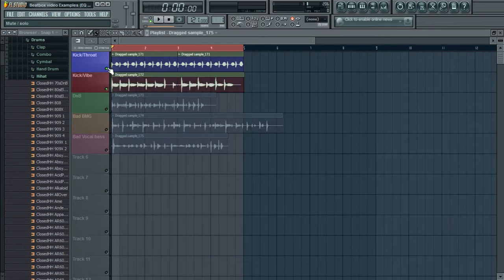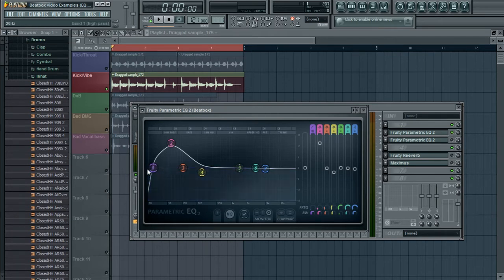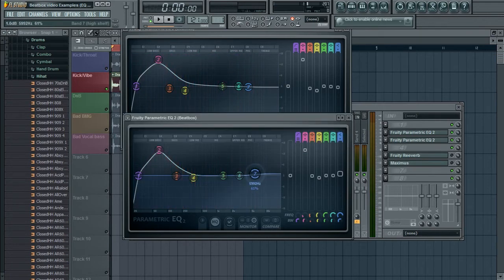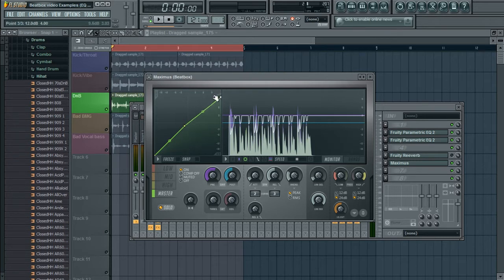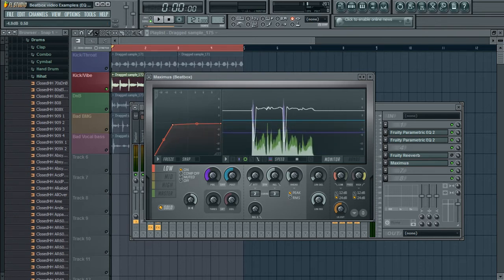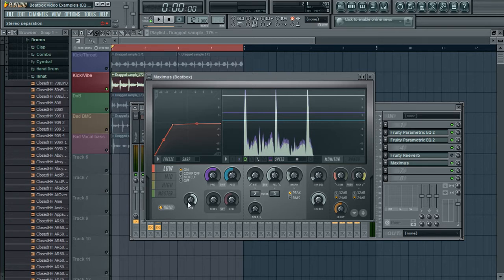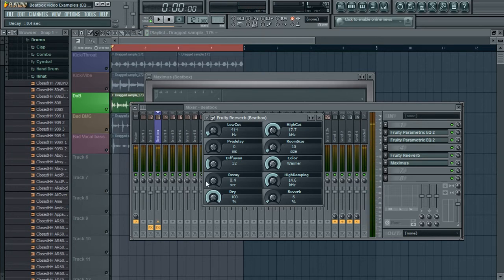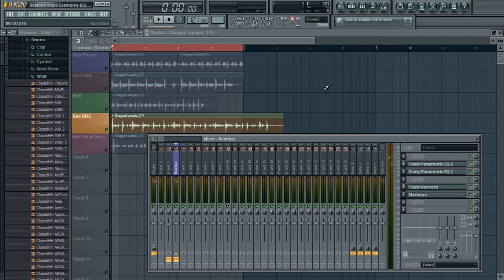Beatbox Post Production Tutorial (EQ, Compression and Reverb Basics)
The amount of information on youtube for beatbox specific post production is tiny! So, here is a little bit of the basics for anyone looking to make their beats sound a little better.

The DAW I used is FL studio, but almost any workstation will do for the basics. All of the plugins used were free with FL Studio, so you dont need to spend a lot to get into this.

Hope this helped someone! ESH!